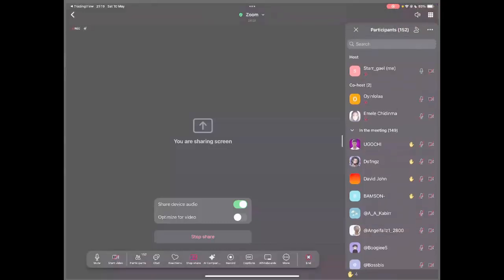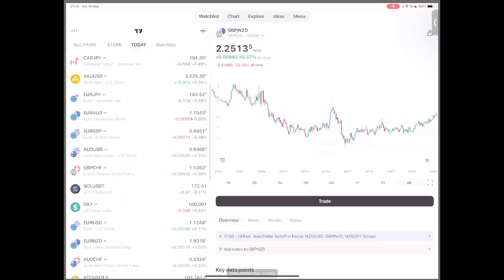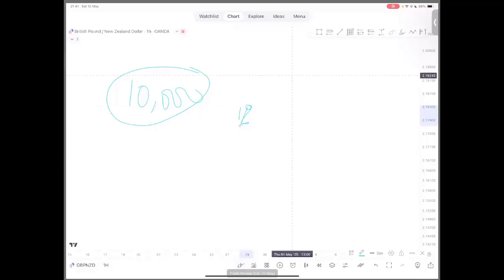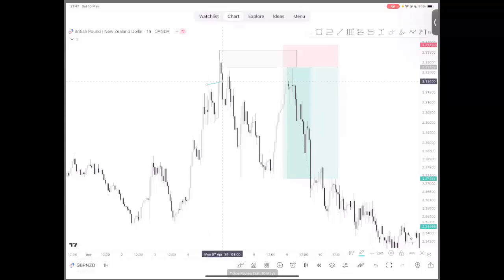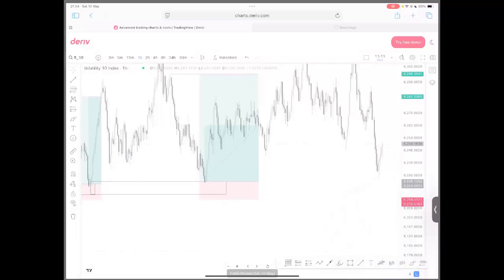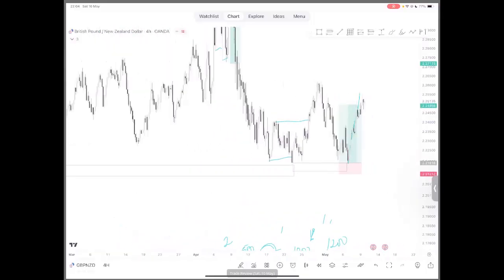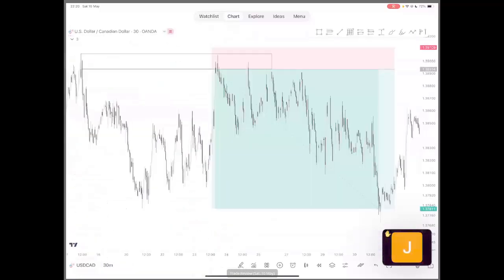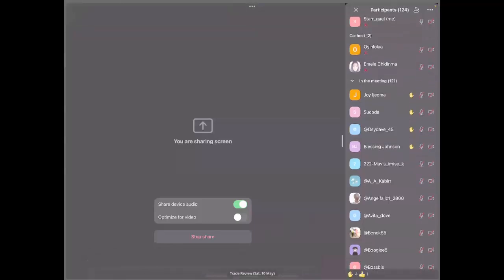34 Trade Review May 10 (Forex Trading)